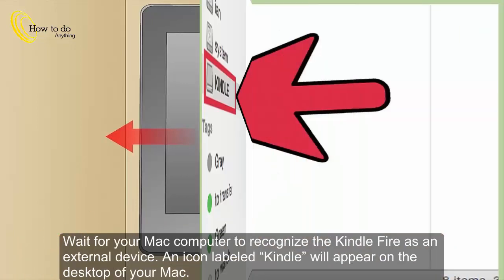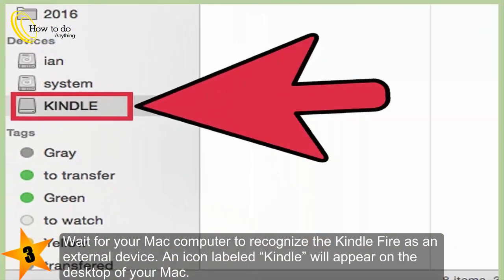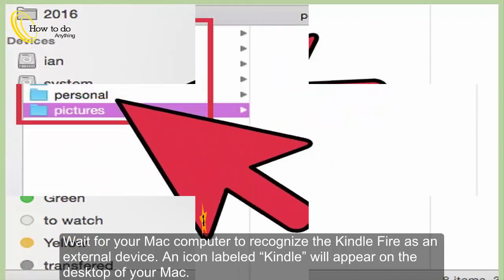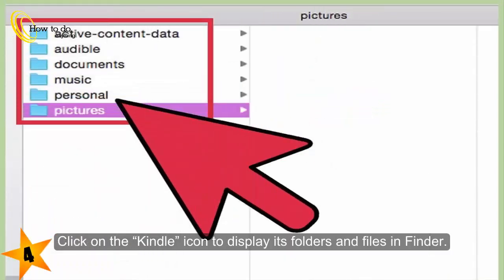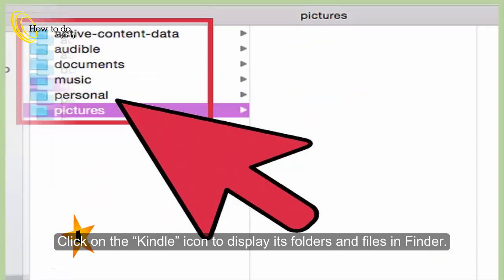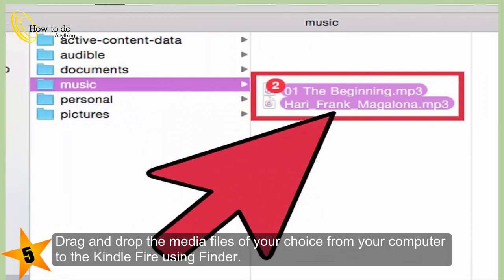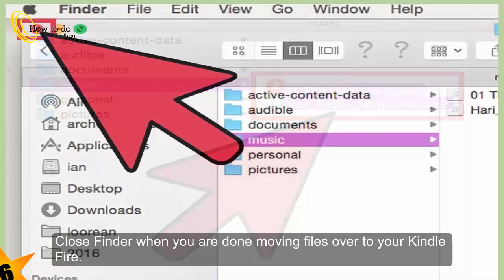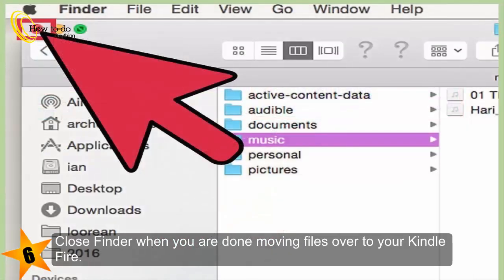How to Connecting the Kindle Fire to Mac OS X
► The Kindle Fire can be connected to a computer for the purpose of downloading and transferring content between the devices such as ebooks, videos, photos, and other types of media. Follow the steps outlined in this article to learn how to connect your Kindle Fire to a computer.✔

► Warnings
You will not have the ability to access data on the Kindle Fire device itself while it is connected to the computer through the micro-USB cable. If you want to access data on your device, you must first disconnect the Kindle Fire from your computer✔

►New The Best Video December of 2018 ✔